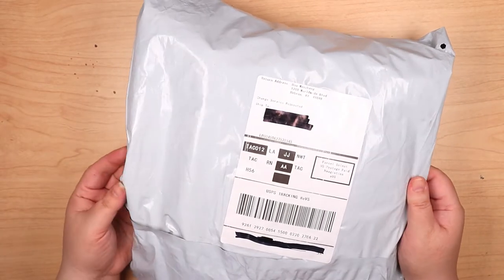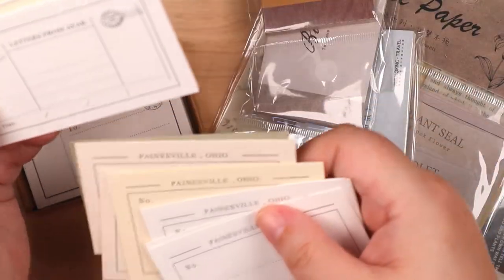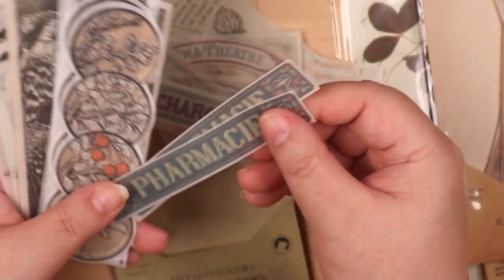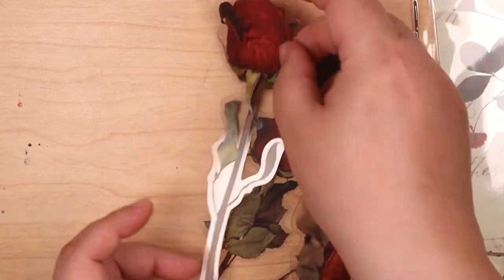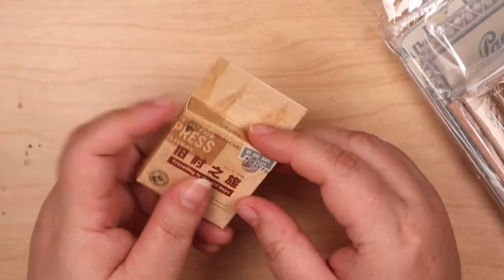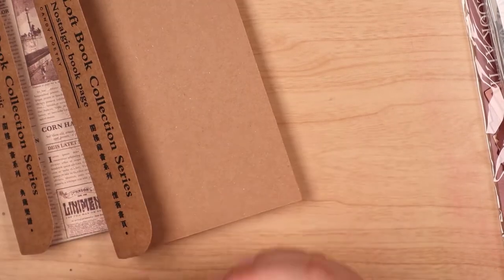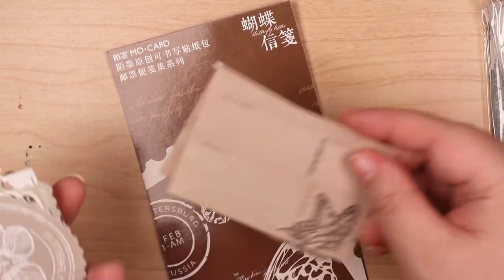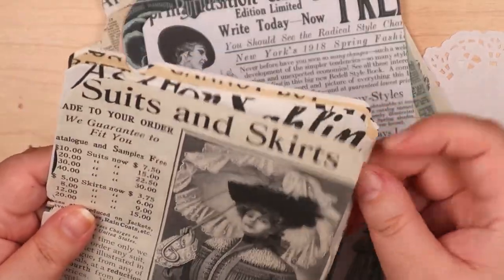My First AliExpress Haul : Vintage Ephemera : Stationery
In this session, Irene and producer Mike open an order from AliExpress containing stationery items for vintage/junk/collage journaling. This is in preparation for experimenting with a mixed-media journal project. Much of the original audio with our initial reactions is included. Not gonna lie... it’s NOT scintillating, being mostly ‘Oooo, isn’t that pretty’ kinda stuff. But stay until the end - 55:28 - for an afterword. Or skip ahead; no judgement! And thanks for spending some time with us!

Gimue Journal Store